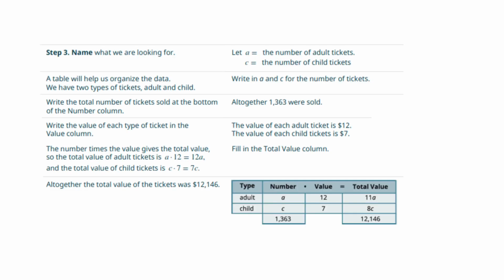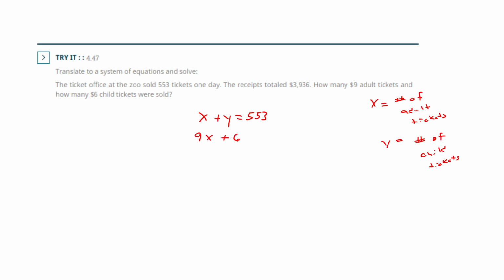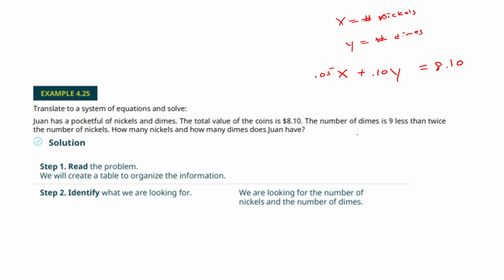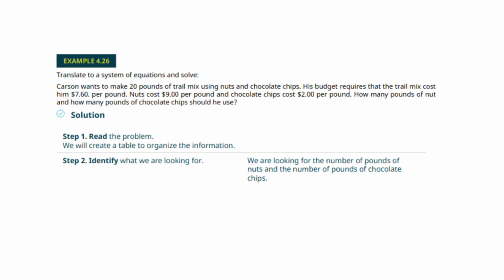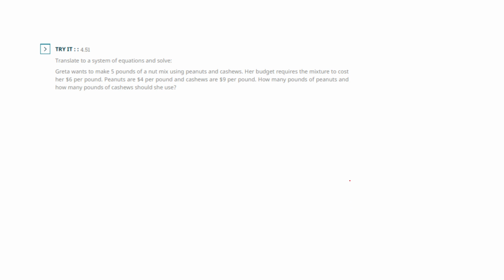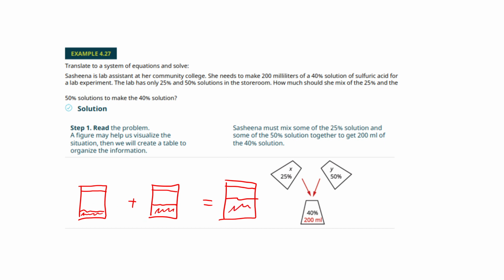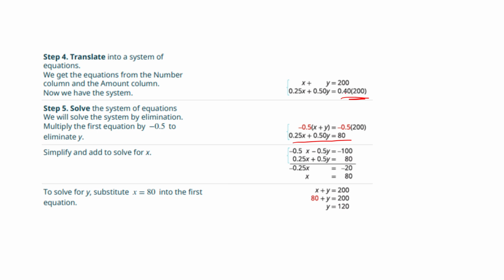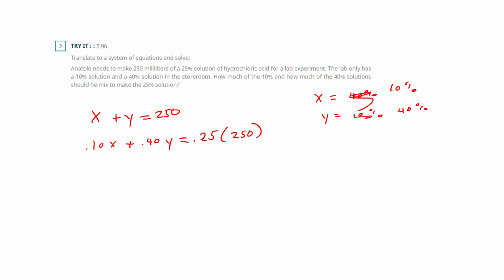Math House Alg I 5 5a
Solving mixture problems with systems of linear equations.